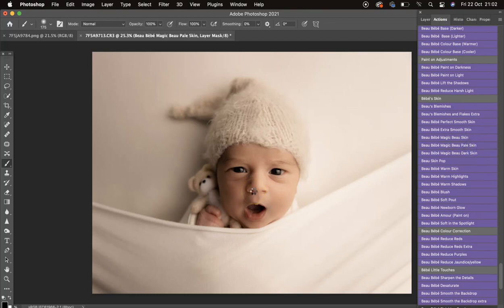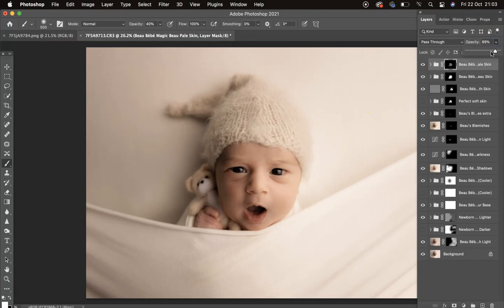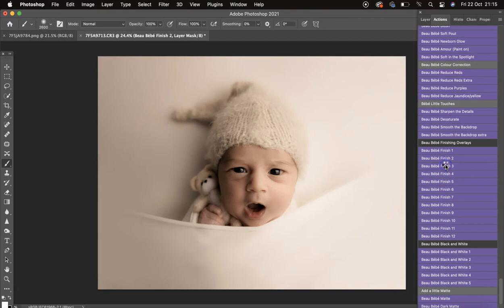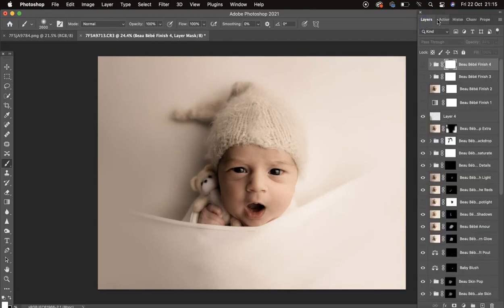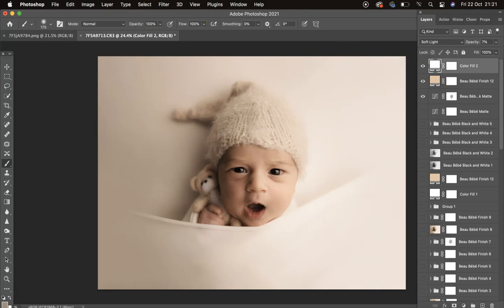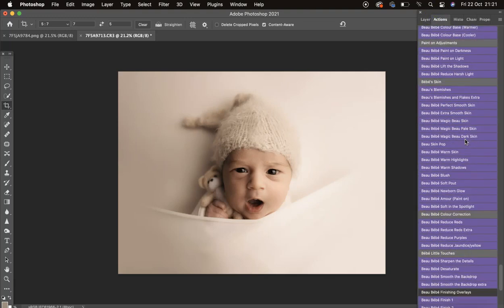Beau Bébé Newborn Actions by Sweet Soul Studio